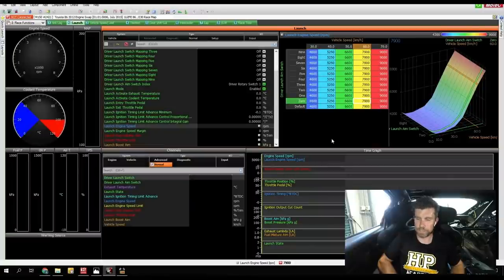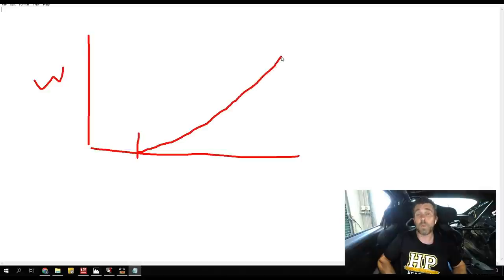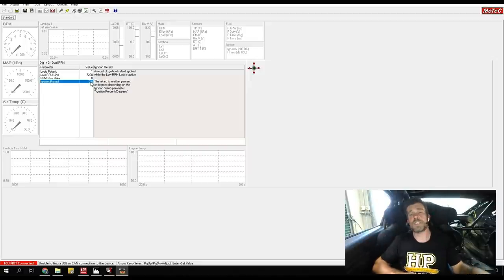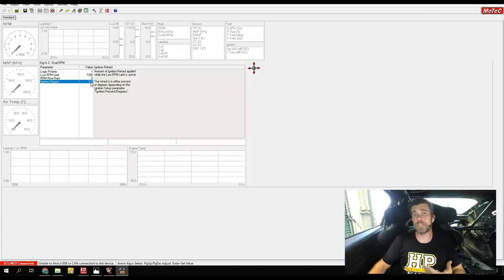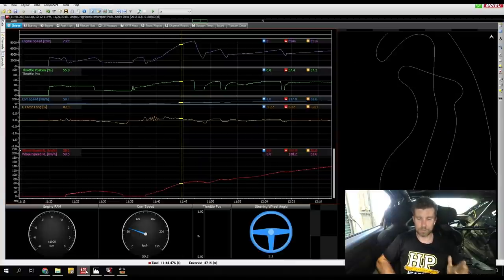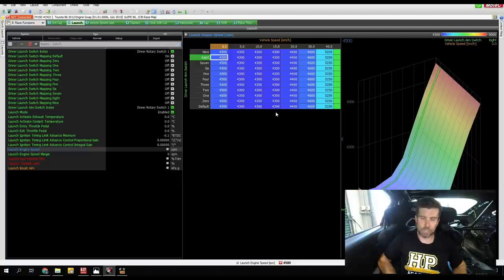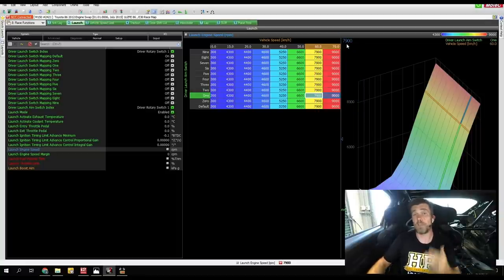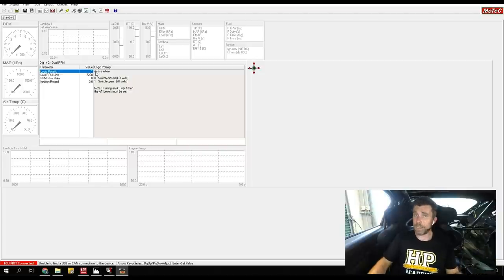The Ultimate Guide To LAUNCH CONTROL | Launch Control 101 [GOLD WEBINAR LESSON]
If you want fast and consistent launches from a standing start, launch control is a valuable function to understand.

In this webinar we’ll discuss how launch control works, what options are available and go through the process of configuring and testing it on our V8 1UZFE swapped GT86 using a MoTeC M150.
As always though, the vehicle and ECU is just used for demonstration (we have to use something 😉 ) and the knowledge shared will apply to more than just this specific combination.

Due to the current global situation we though over the next few weeks we'd help keep you guys out there entertained and release some of these Gold Membership webinars to you for FREE to help pass the time.

Want to watch the members-only webinar on Engine Build Considerations or Engine Failure Analysis along with over 230 other lessons on engine building, tuning, and wiring topics?